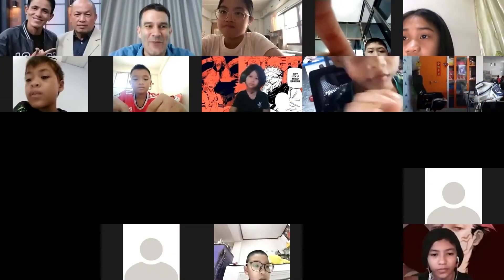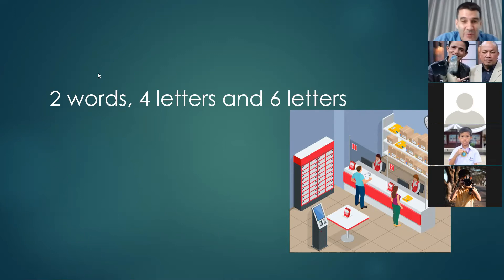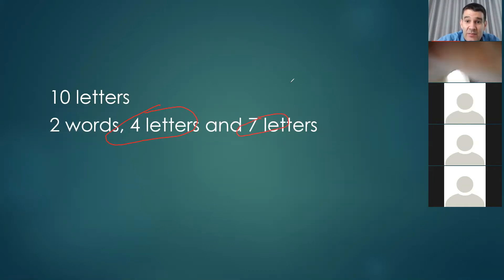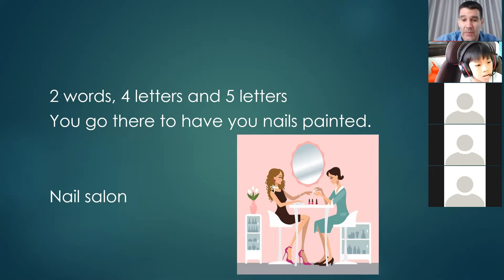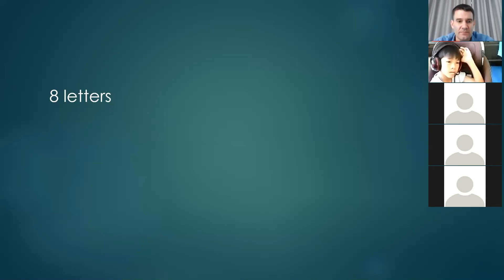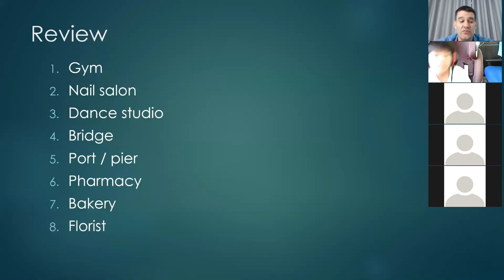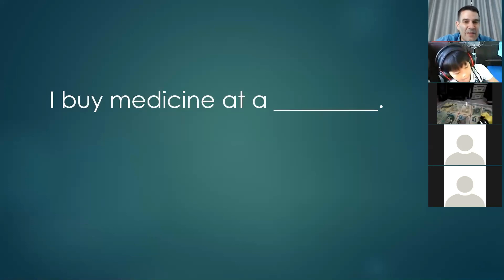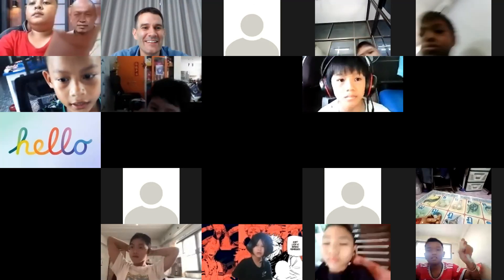Places in a City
T. Ryan Moss